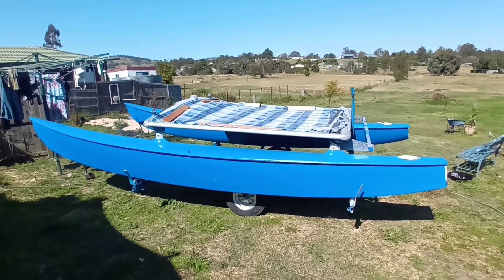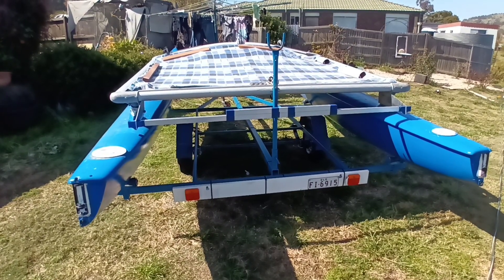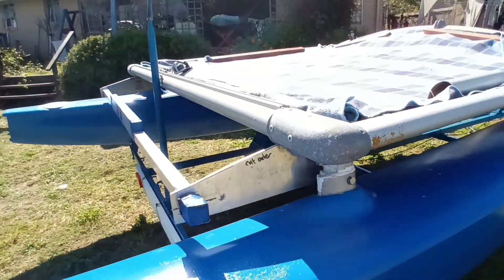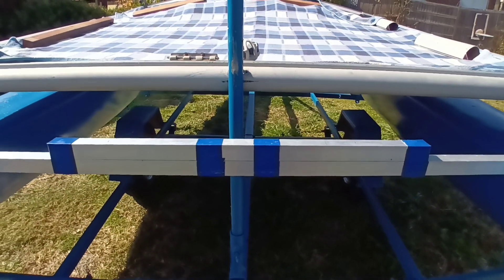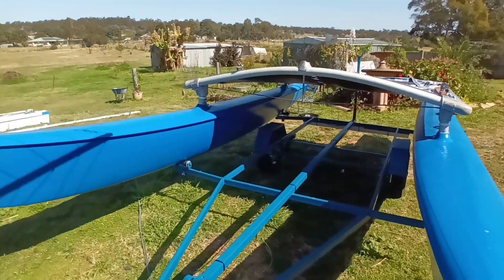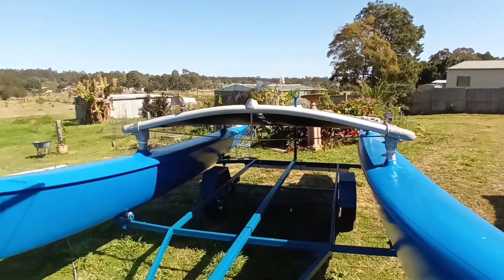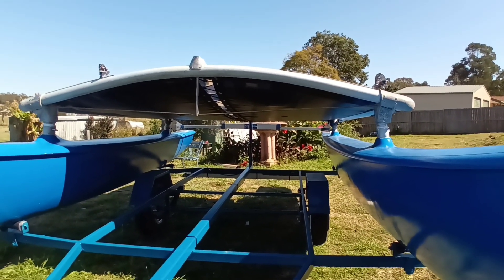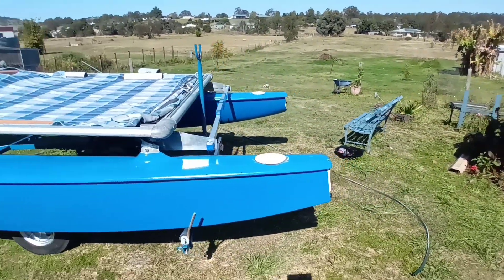Project Motorise Hobie 16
Adding an outboard motor mount to a Hobie 16